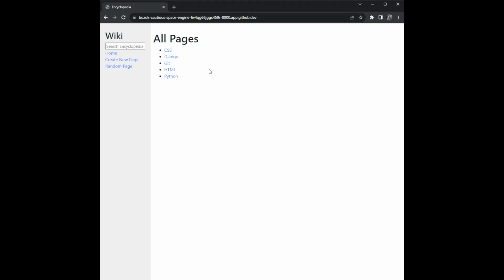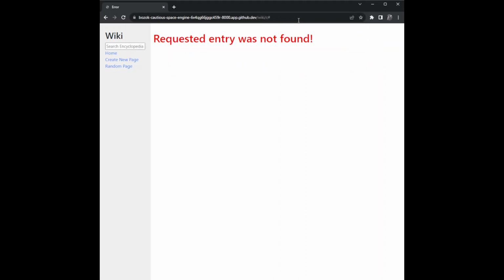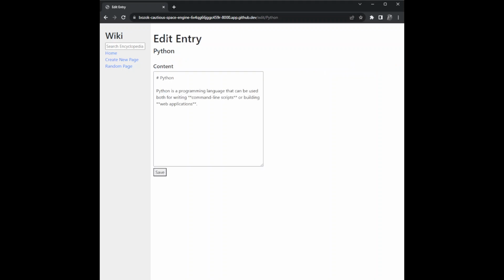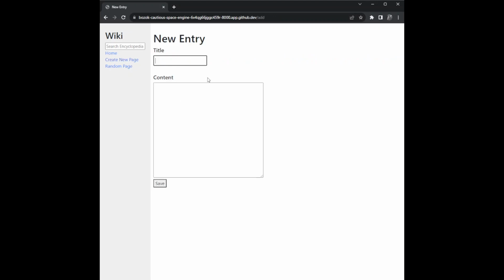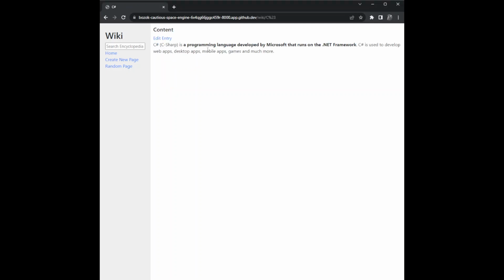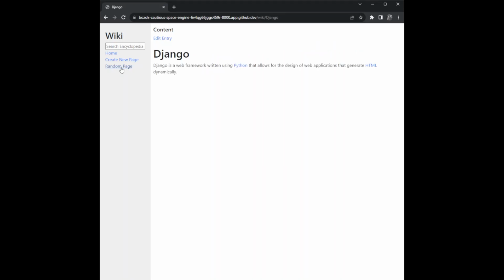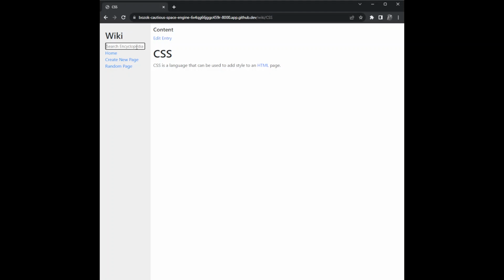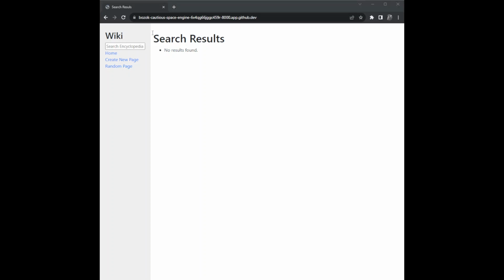CS50W - Wiki Project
This is my demonstration of CS50W (week 1) wiki project.

00:00 Introduction & Index Page
00:35 Entry Page & Markdown conversion to HTML
01:06 Edit Page
01:45 New Entry Page
02:50 Search Function

This application was built by using HTML, CSS, Python and Django Framework.